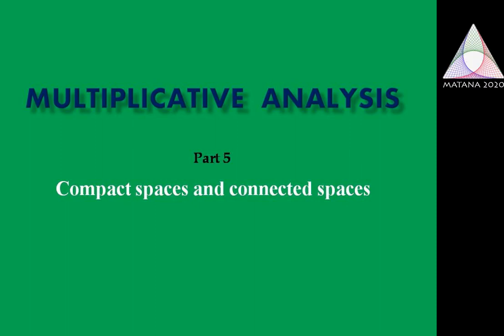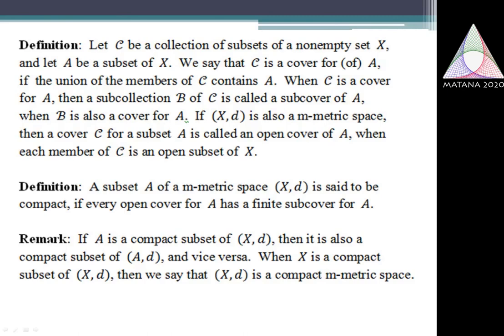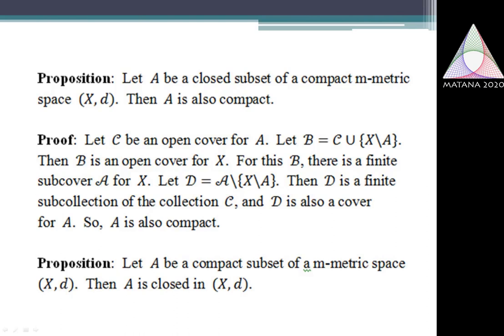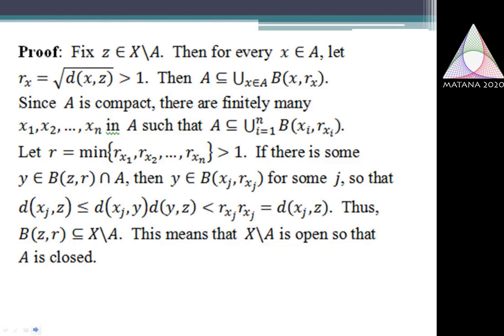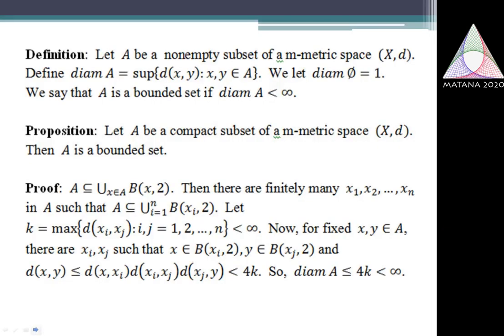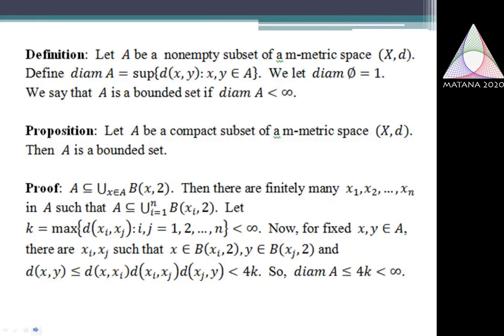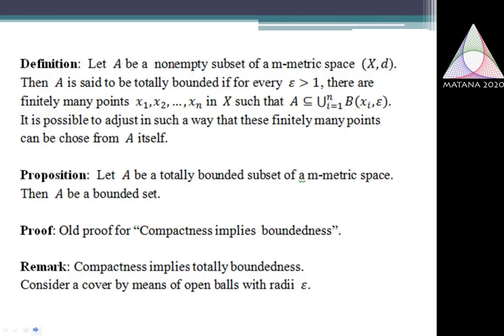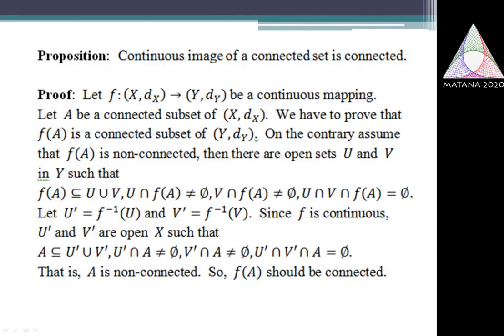MATANA 2020 CG Part-5 - Loyola College - Dr. C. Ganesa Moorthy- Multiplicative Analysis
Welcome to MATANA 2020, Loyola College, Chennai.
In this lecture Professor Ganesa Moorthy extends the concepts of connectedness and compactness to an m-metric space.